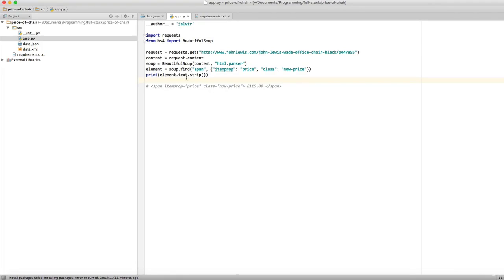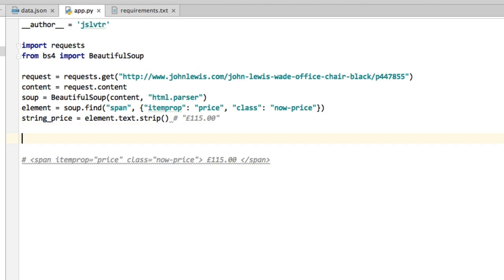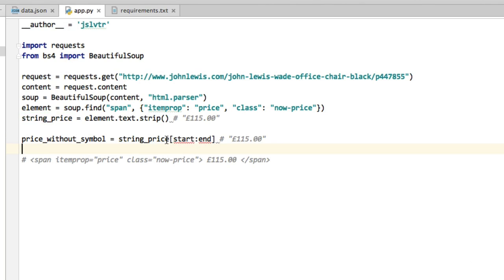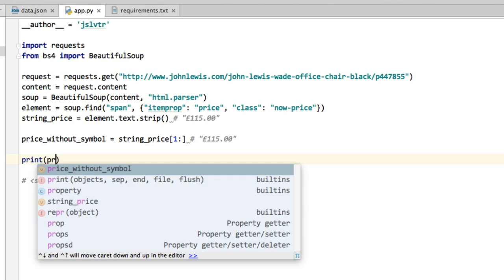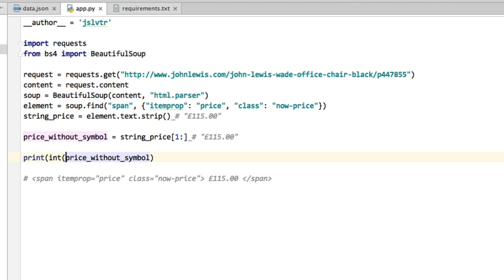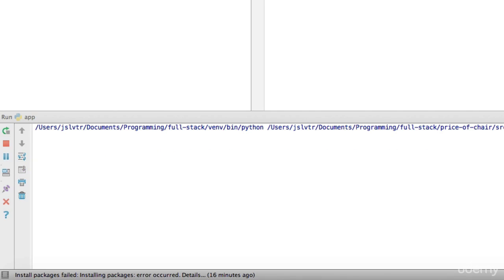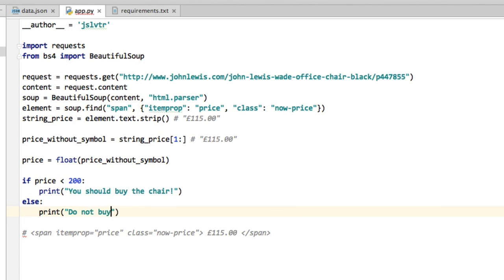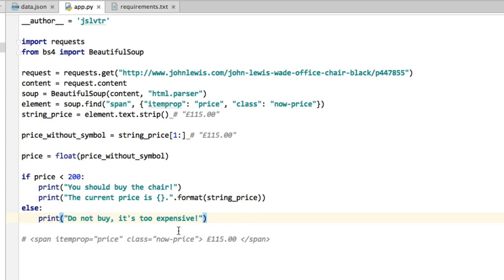19_-_Using_the_price_as_a_number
This is the tutorial Series of Python Web Course By Udemy